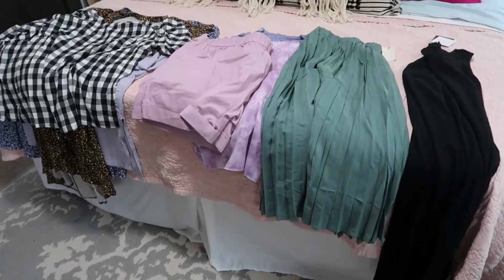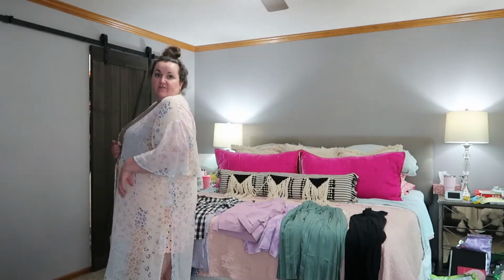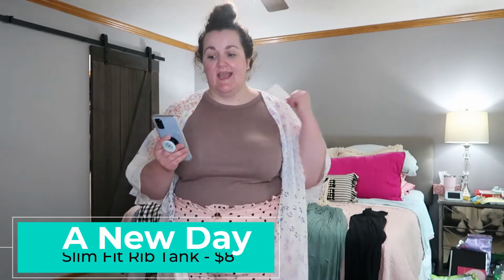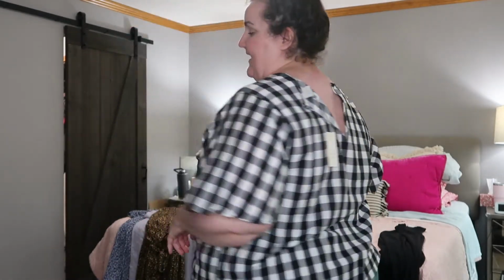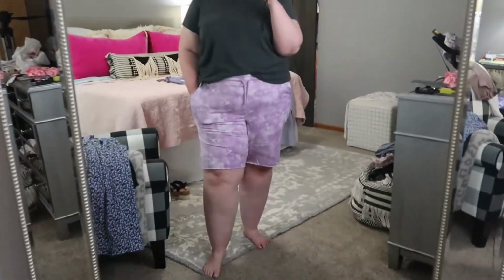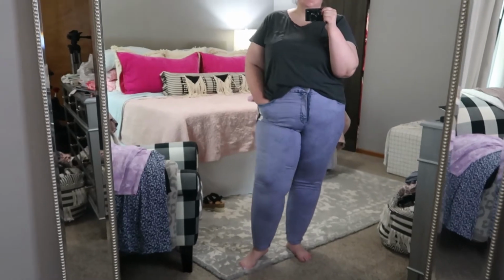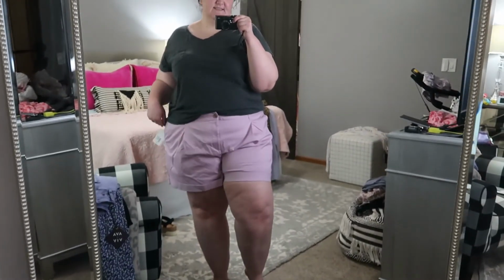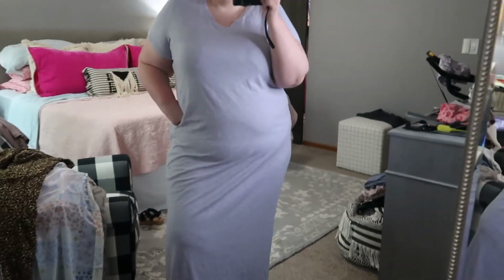PLUS SIZE TARGET HAUL & TRY-ON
Today's video is hopefully the first of many plus size Target try-on hauls. Found some great pieces this past month. Let me know of any favorites!

POSHMARK: @alyse_sykes

Everything expressed in my videos are my own opinions and should not be taken as professional advice.

This video is property of Alyse Sykes. It can be shared but never taken and uploaded on any platform without written permission.

Hey there!

I love sharing all of the tips, tricks & hacks I've found to make life better.